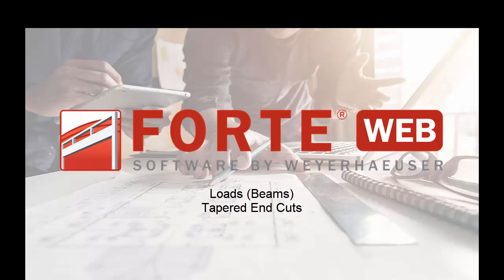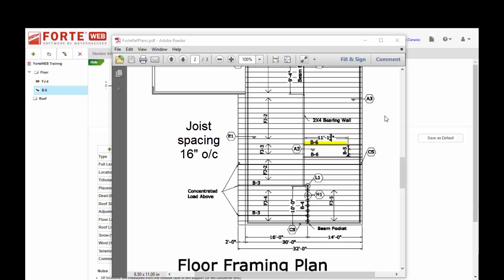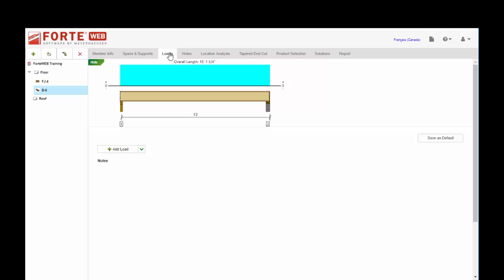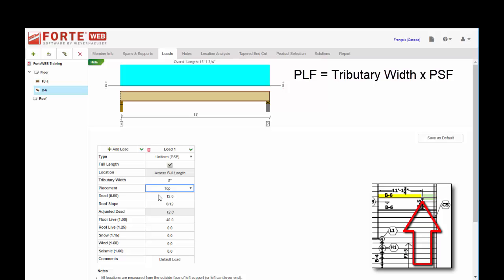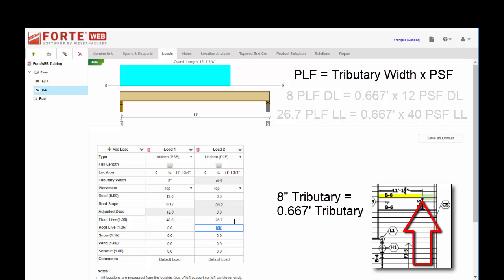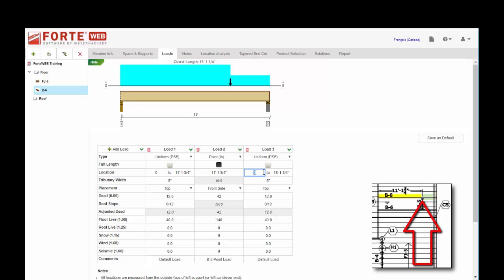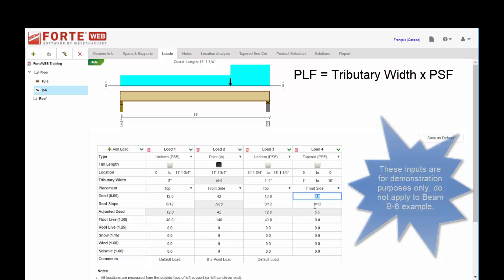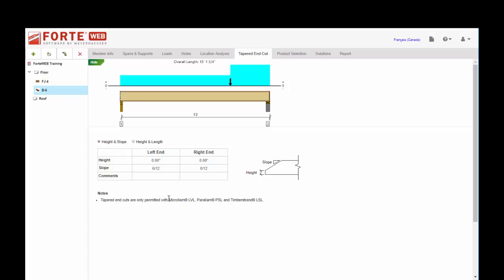ForteWEB Training: Loads II Beams and Tapered End Cuts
A more detailed look at entering more complex Load information using a Beam example into ForteWEB for proper member sizing.  Also includes an overview of where to find Tapered End Cuts.